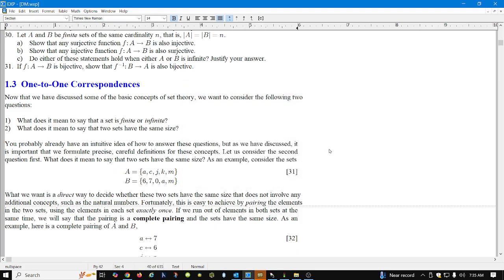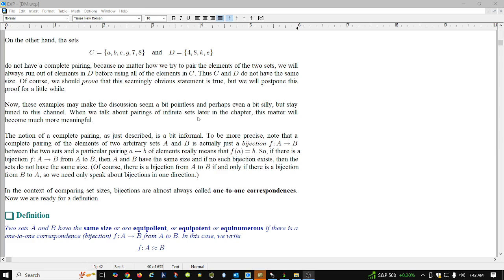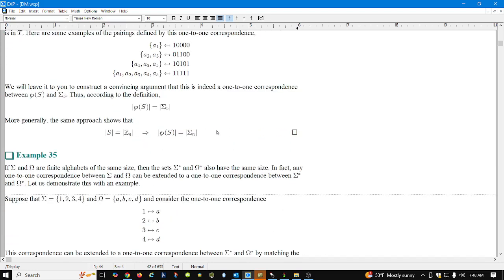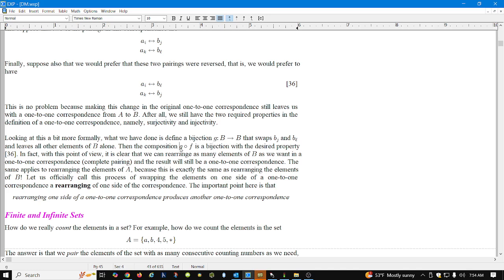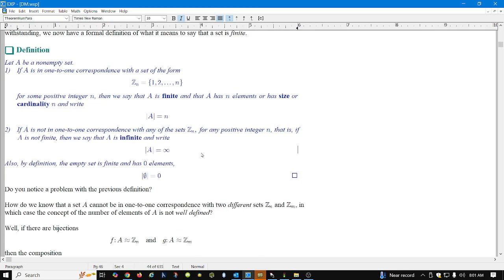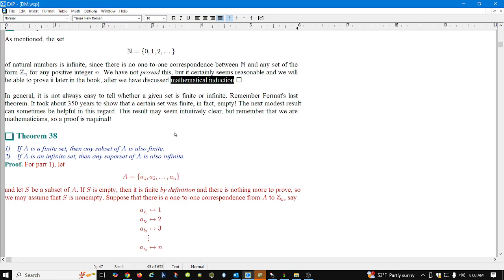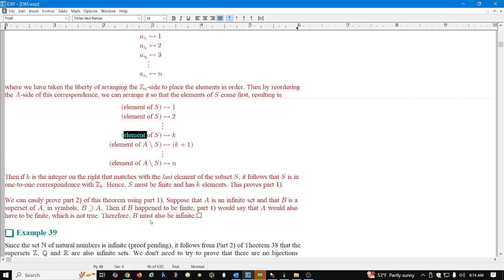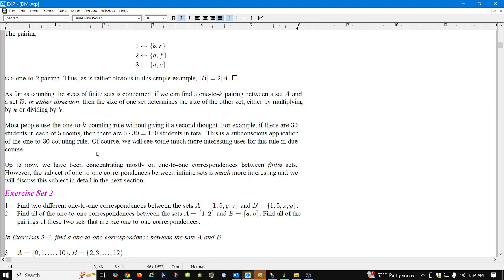Discrete Mathematics 04 One to one correspondences I